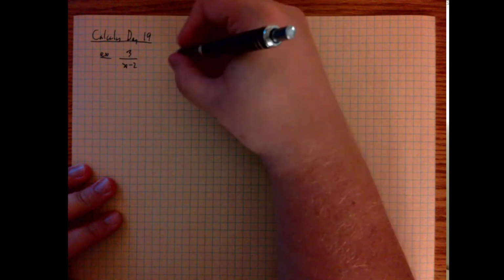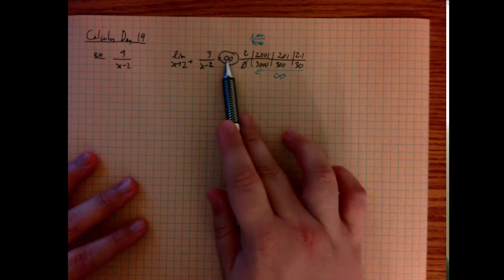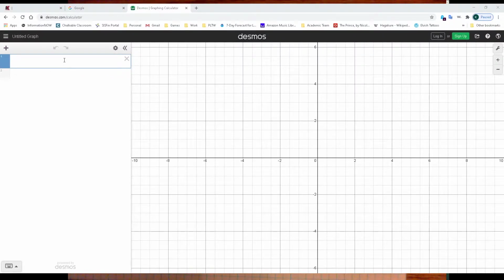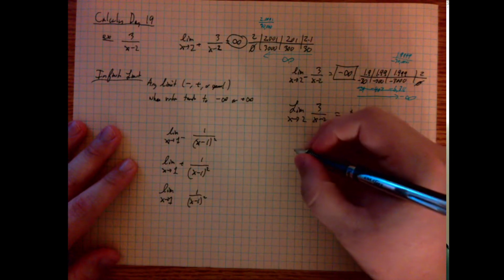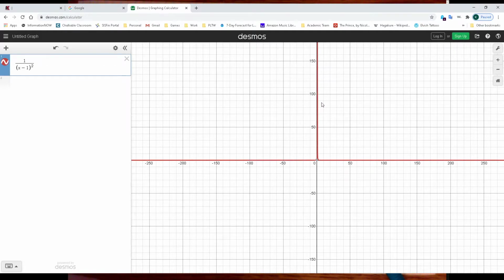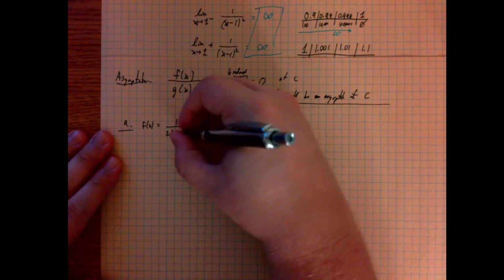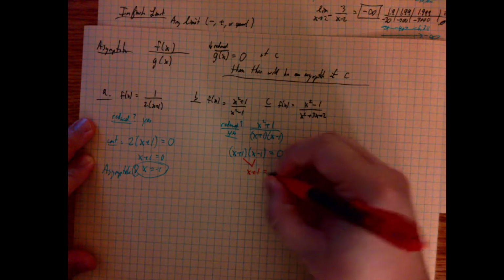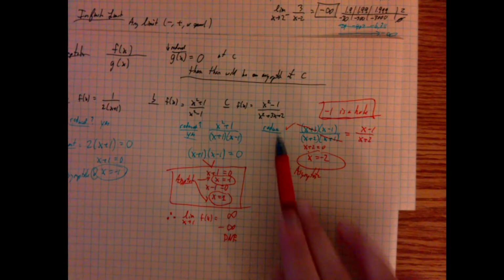Calculus Day 19 Infinite Limits